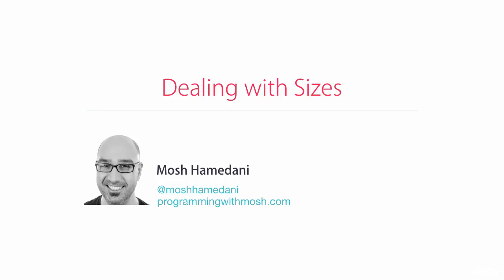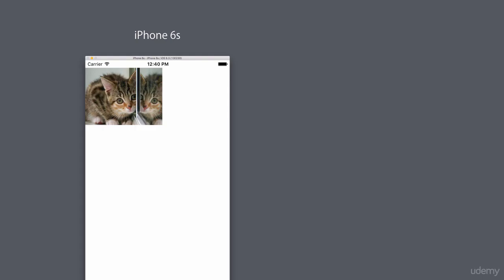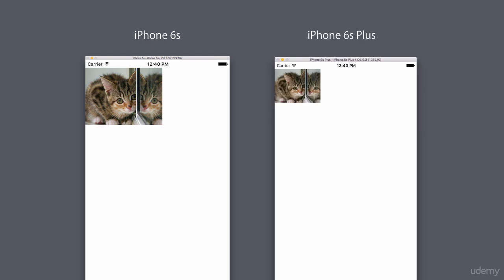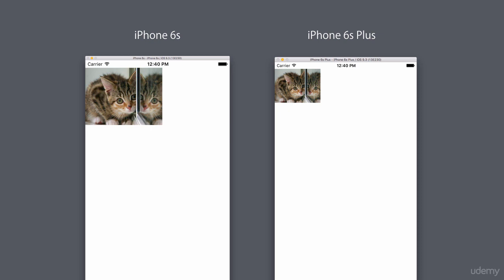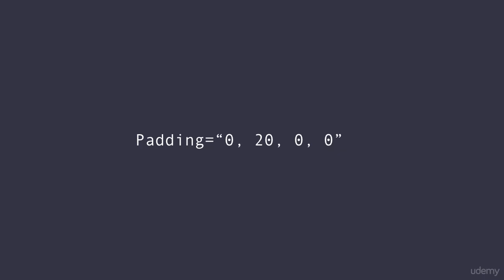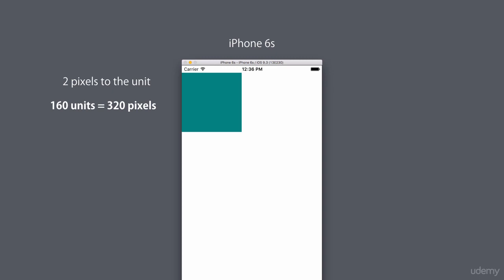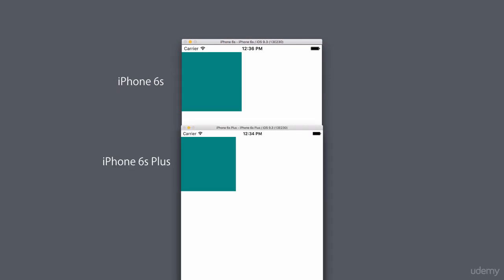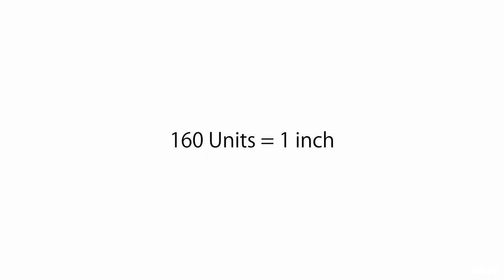044 Dealing with Sizes - Xamarin Forms Course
Learn to develop cross-platform software which simplifies mobile application creation. Learn Xamarin Development. Complete Xamarin Forms Course. Learn Dealing with Sizes.